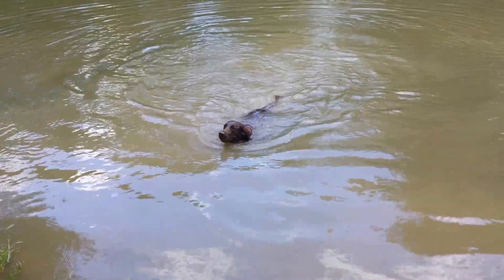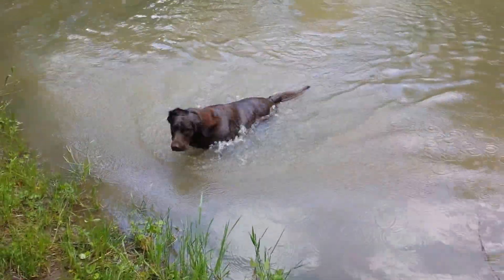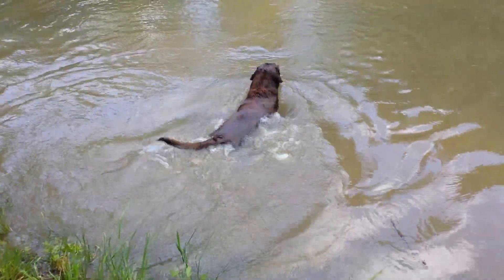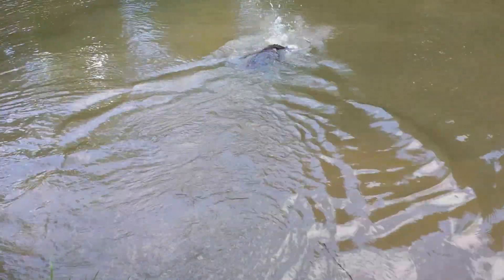Dog Dives for Rocks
This is my dog Burton and we taught him to dive for rocks.  What do you think about that Air Bud?